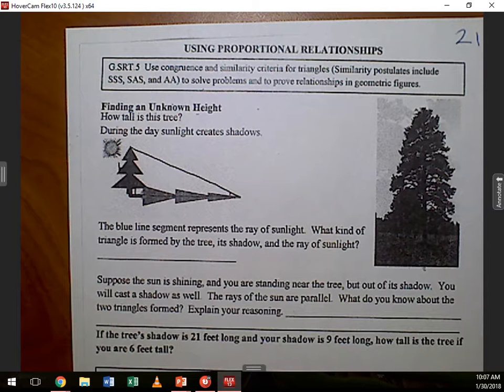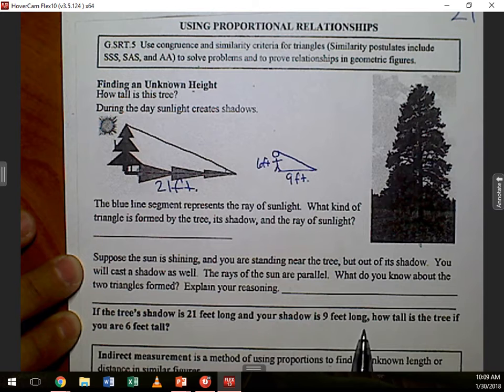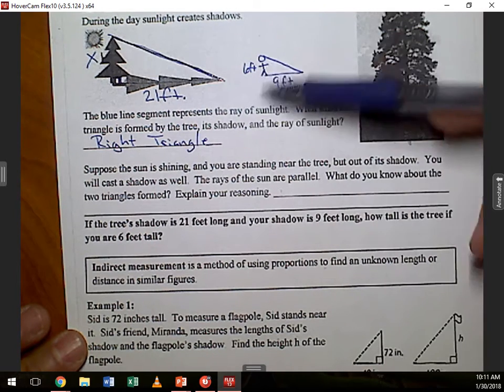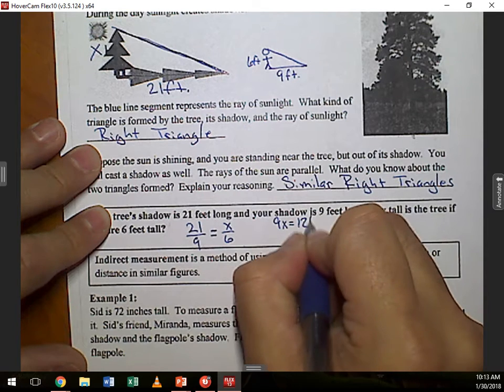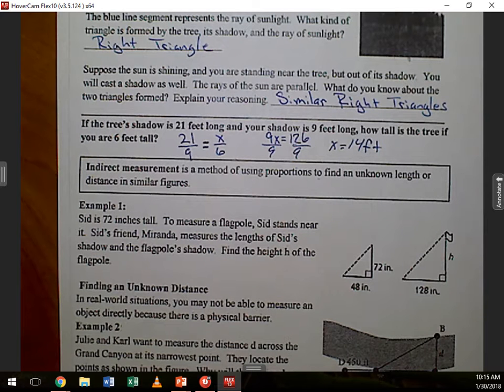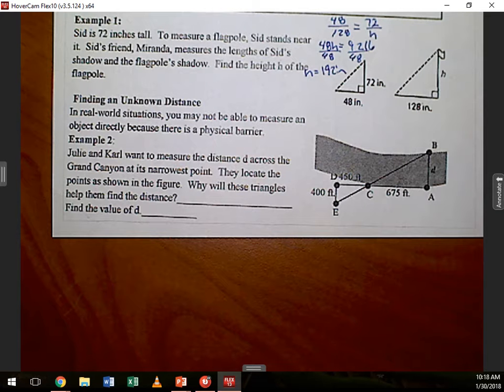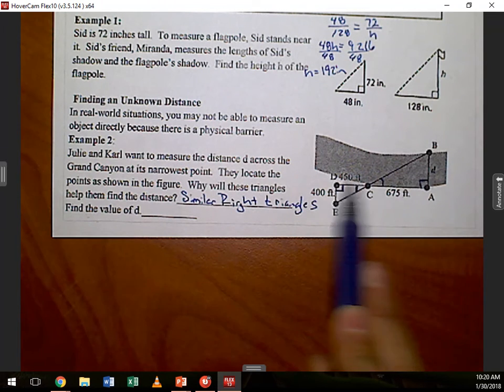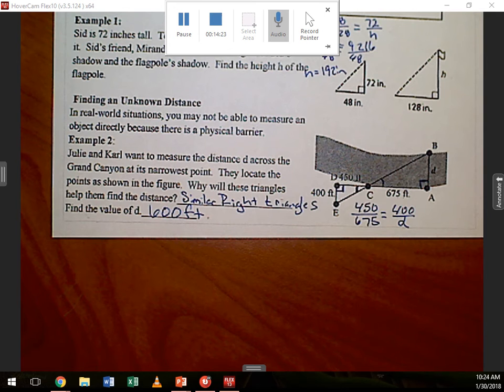Unit 5 Geometry Using Proportional Relationships